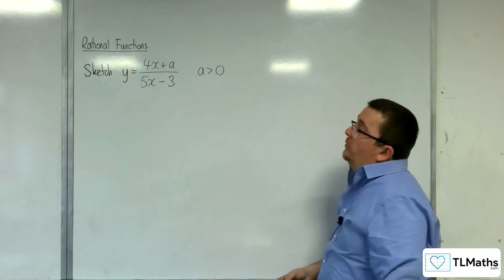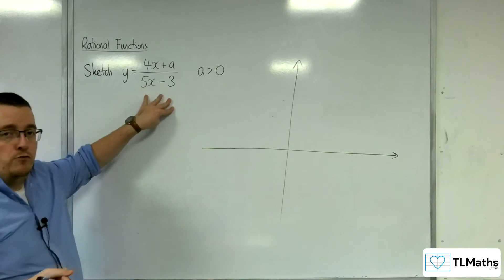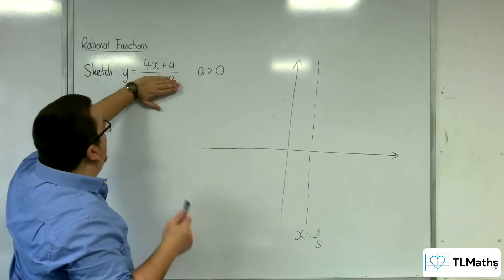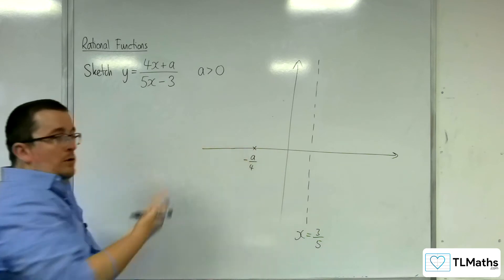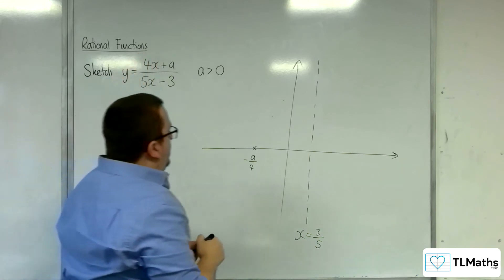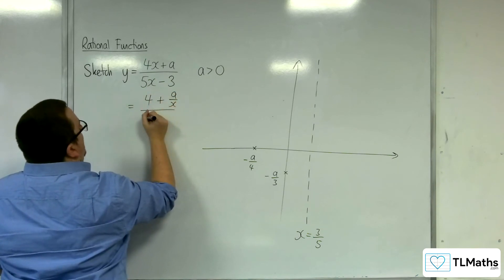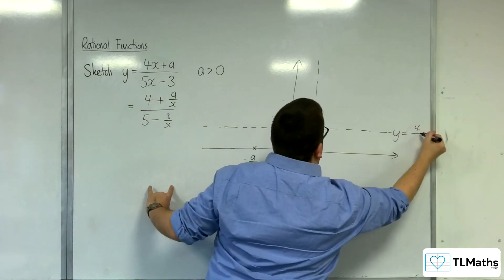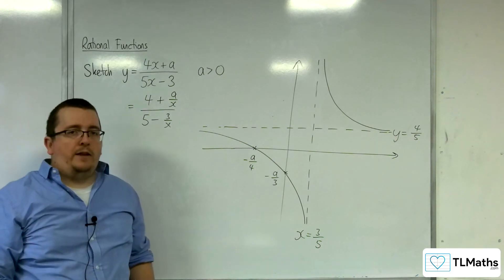AQA A-Level Further Maths D12-08 Rational Functions: Sketching y = (4x+a)/(5x-3)